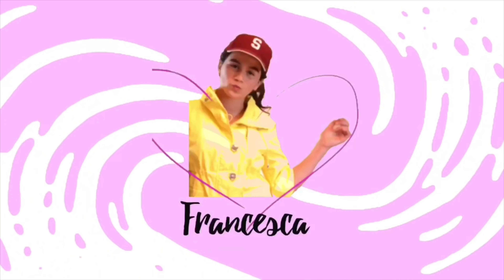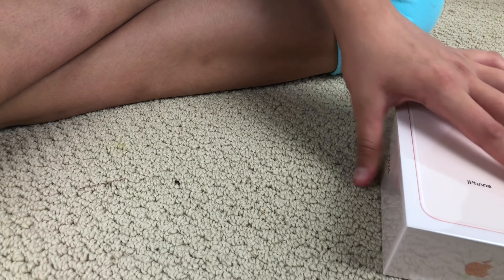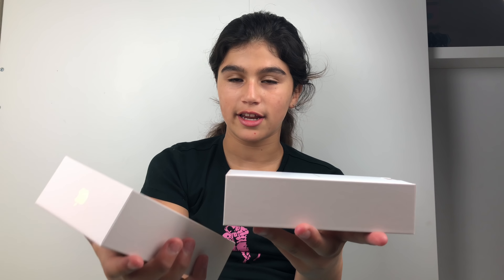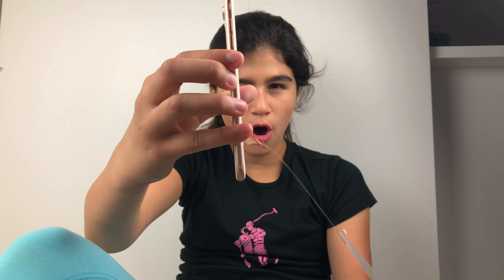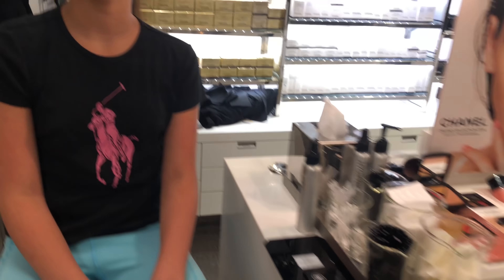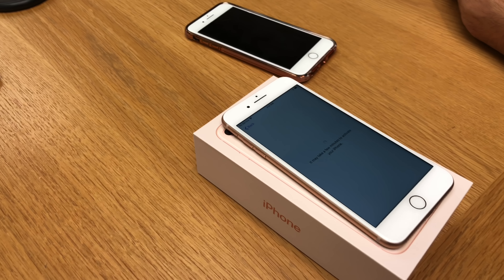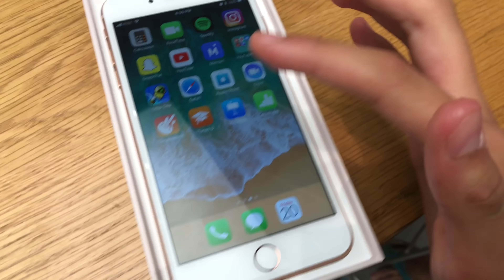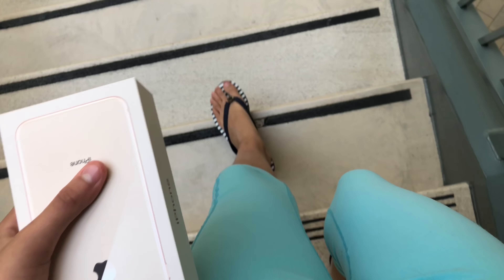UNBOXING MY BRAND NEW IPHONE 8 PLUS! | Francesca Farah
THIS WAS SO LIT 😅

I did the in my feelings shiggy challenge!!!

Thank you guys so much for watching! And also like the video if you ❤️love ❤️  iPhones!

Bye! ❤️😂☺️❤️😂☺️

UNBOXING MY BRAND NEW IPHONE 8 PLUS! MY THIRD IPHONE! (WTH) :

thank you so much 4 the support! 🤣